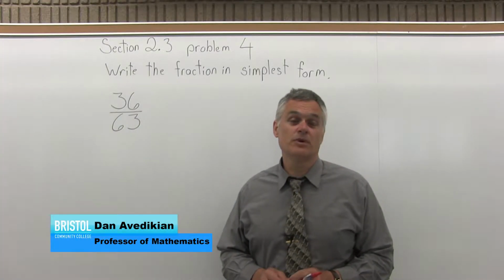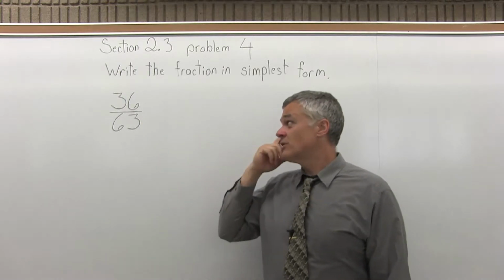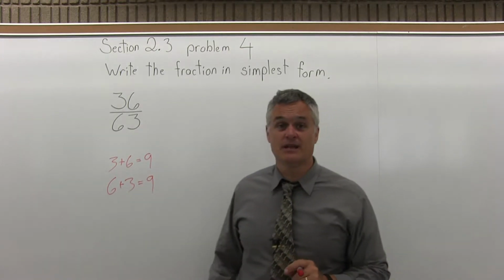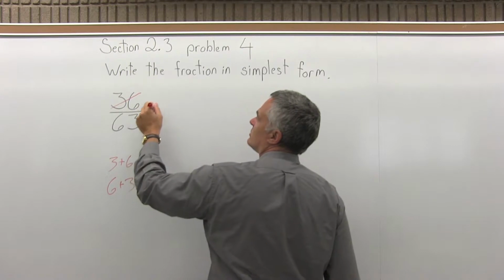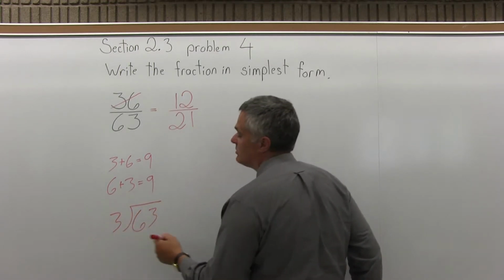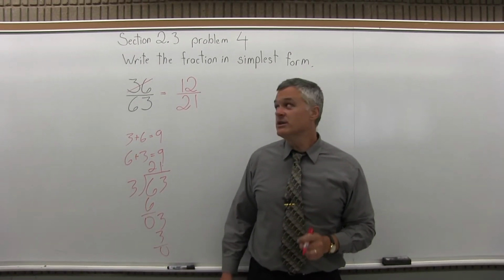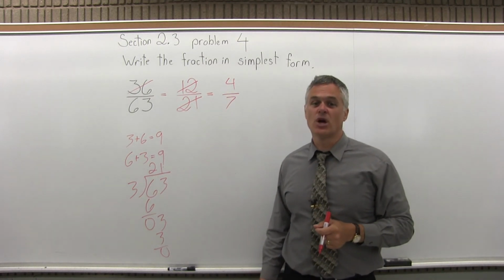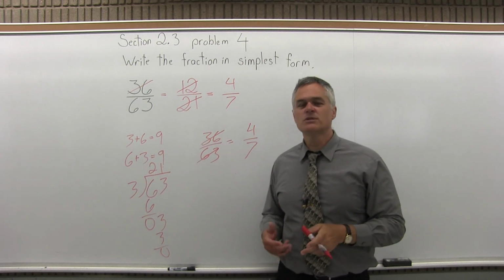MTH 060 Section 2.3 Problem 4 - Mathematics with Dan Avedikian